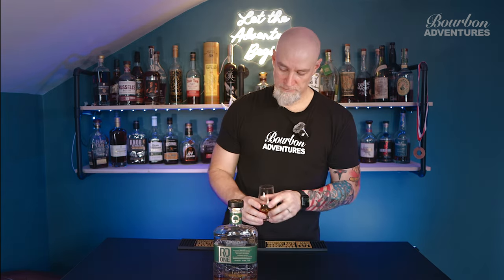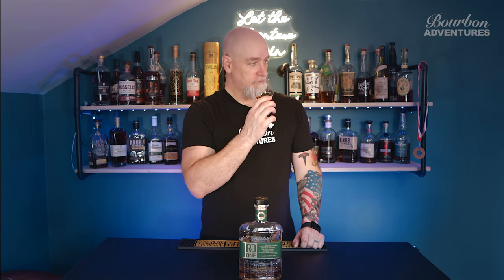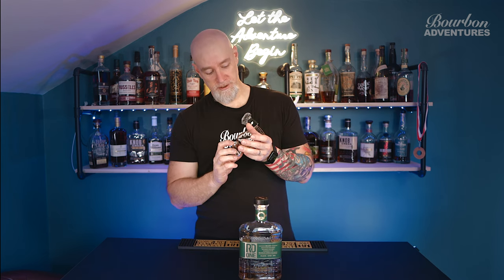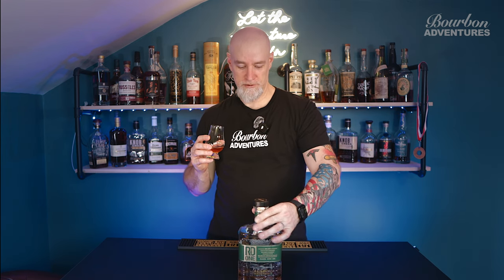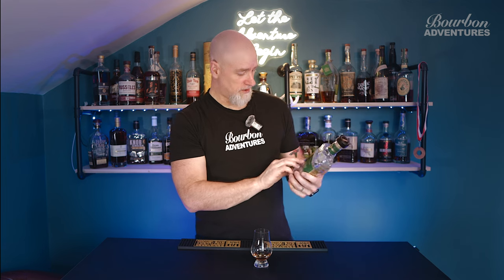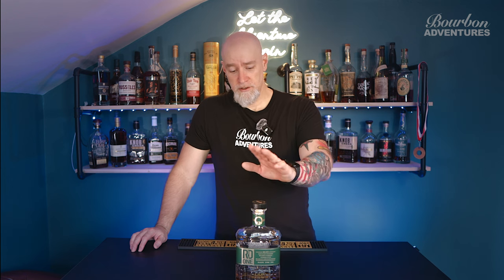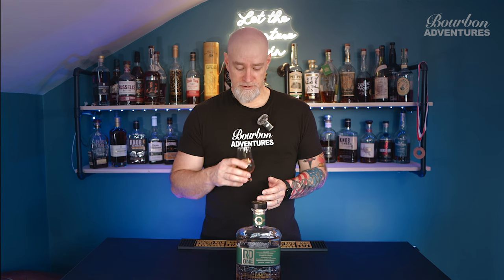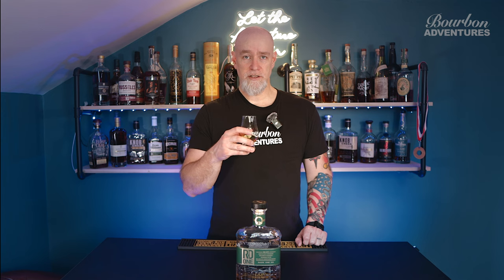RD1 Bourbon Amburana Finish Review: A Brazilian Twist on Tradition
RD1 Bourbon Amburana Finish Review:
Dive into the world of innovative bourbon finishing with my review of RD1 Bourbon finished with Amburana wood staves! Join me as I explore the unique flavors and aromas imparted by Amburana wood, a Brazilian hardwood known for its sweet and spicy characteristics. Discover how this exotic finishing process elevates the classic bourbon experience in our in-depth tasting and analysis.

Let’s grow this channel so i can bring more reviews and do some Bourbon hunting.

Bourbon Adventures where I do reviews of bourbon and whiskeys. Bourbon and whiskey hunting. Blind pours and see what are my favorites. Check out what’s on the bar top today!! Get the glen Carin out and enjoy a pour with me.

Bourbon Adventures, remember: it’s not just about the whiskey; it’s about the memories shared and the flavors embraced. Until our glasses meet again, cheers to the next pour!”